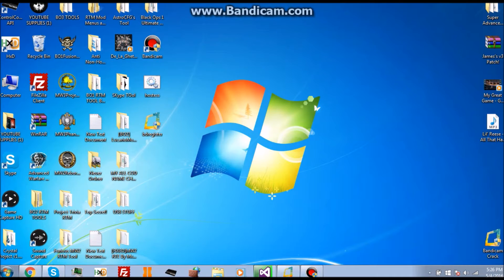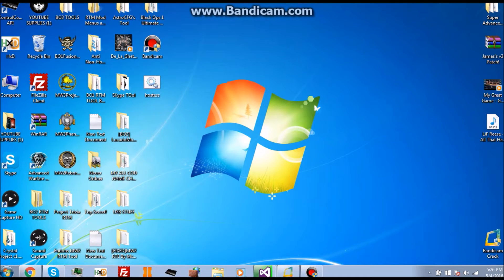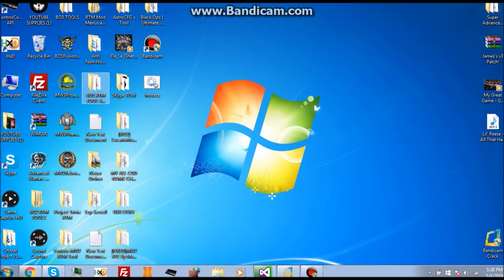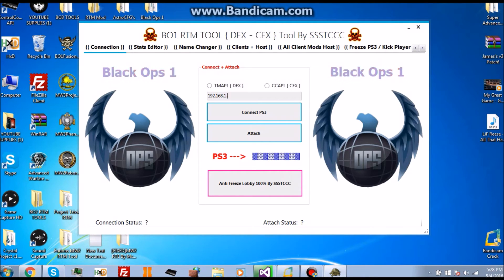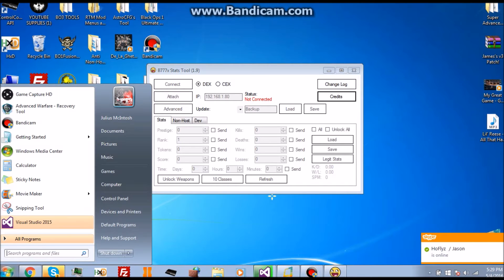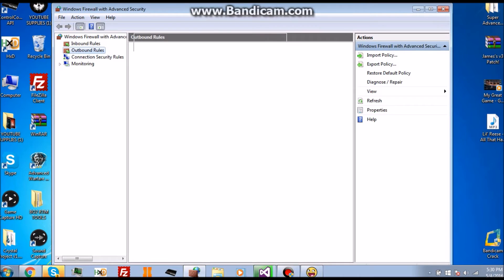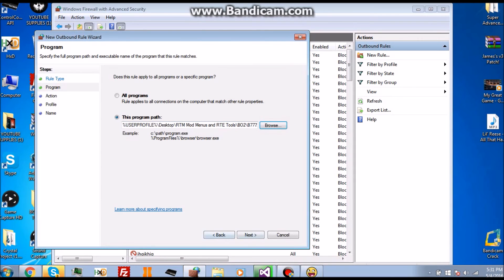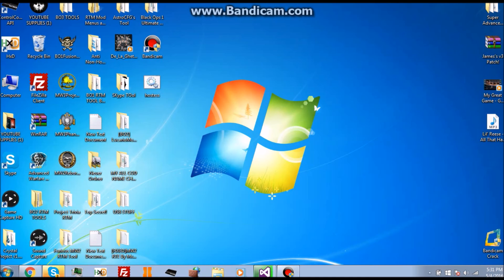[CFW/TUT/#5] How To Block Your CID From CID Stealers ! (RTM Tools)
This was a video showing how to block cid stealers from stealing your cid when using a rtm tool or rtm menu. RoadTo10k !